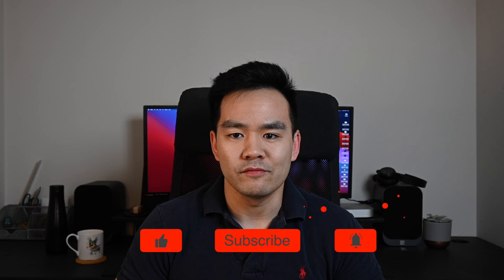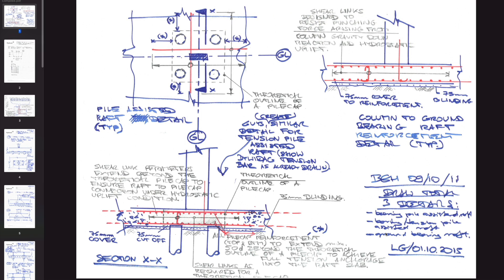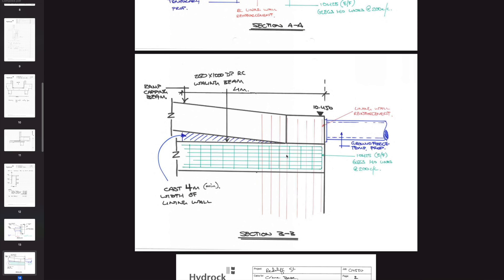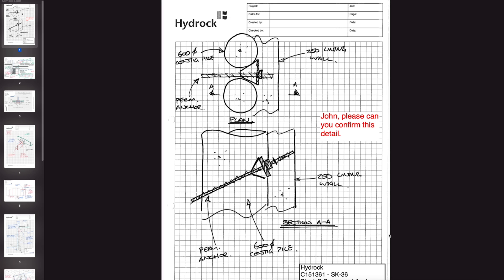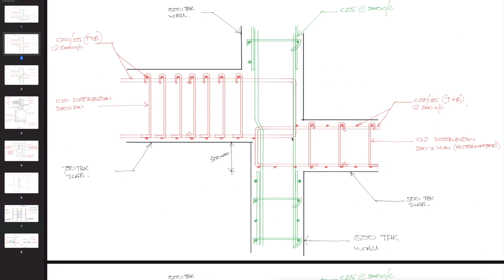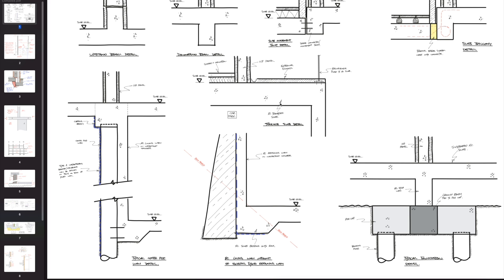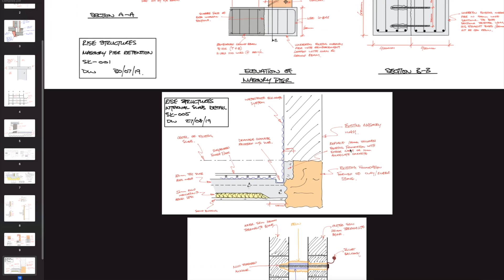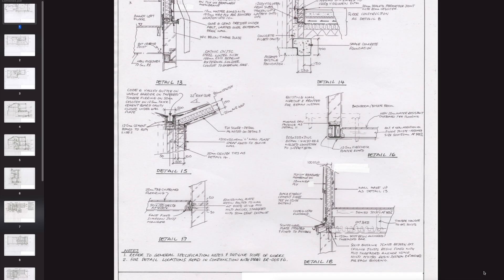Structural Engineering Sketches - Beginner to Pro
In this video, I am going to show you my structural engineering sketches from when I was a beginner graduate to a professional engineer.

Sketching and drawing can be quite intimidating at the start if you're not expecting it. But as you learn to develop the skills and practice them, you'll soon find yourself sketching a lot better.

I show how bad my initial sketches were as a young engineer and it took years of learning off different people, observing different styles of drawing to hone my own skills. I am by no means a pro at drawing but I've definitely improved a lot over the years.

Being good at drawing and sketching isn't just to make your drawings pretty. Having a good understanding of drawings is going to make you a more accomplished engineer as you'll be working with technicians or draughtsman all the time to develop drawings. Having a solid understanding of what goes on a drawing or detail is going to be critical to the success of your projects as ultimately, what gets built is what is shown on drawings.

If you own an iPad and are looking for a matt screen protector, I have been using Paperlike screen protectors for 3 years now and they are really good. Feel free to check it out